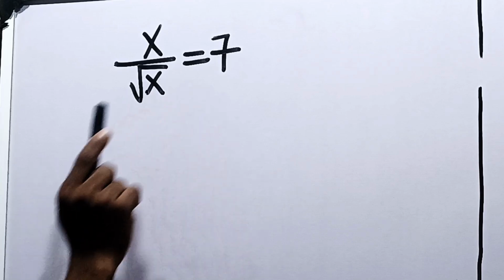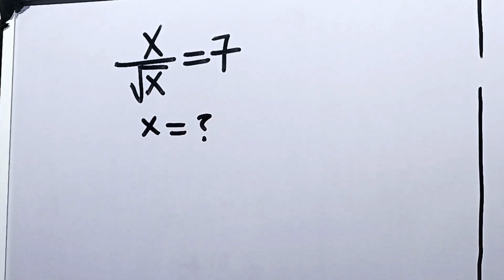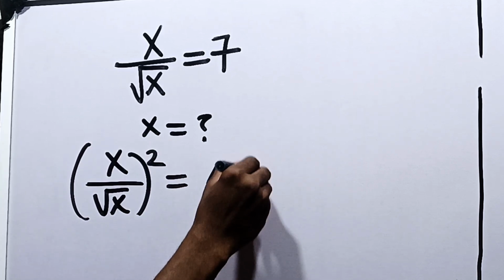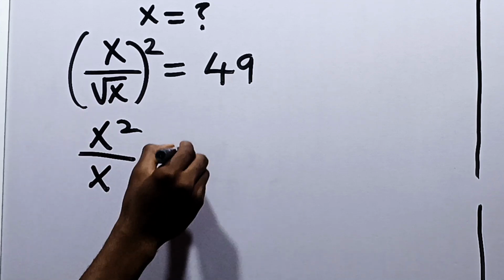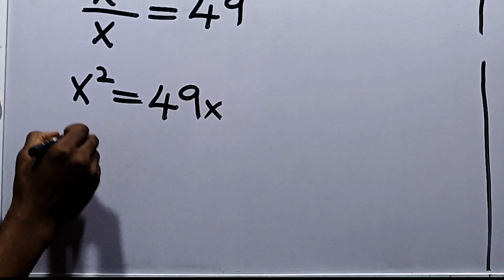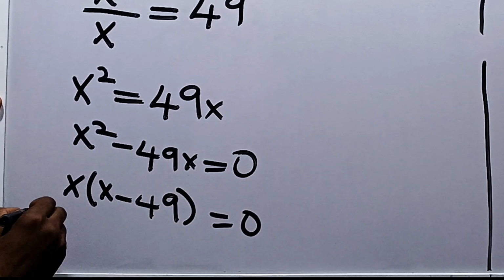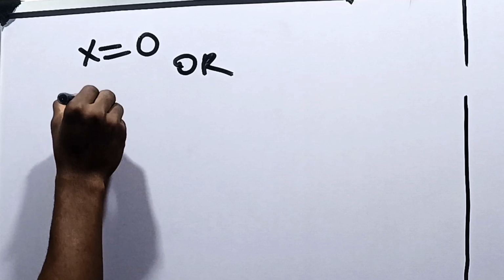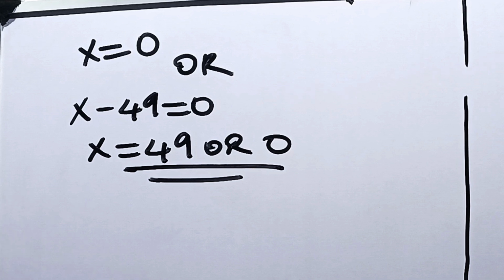Germany | Can You Solve This? | Math Olympiad